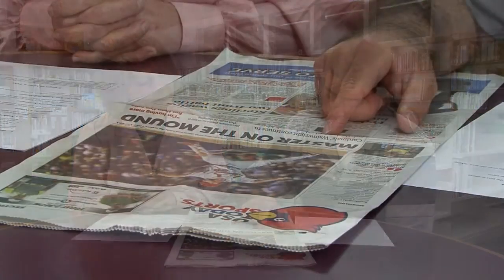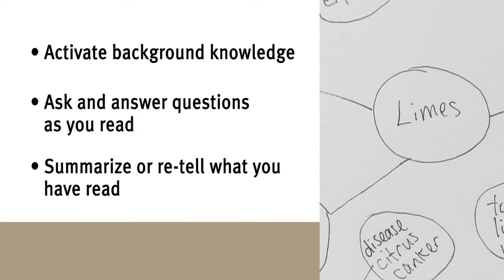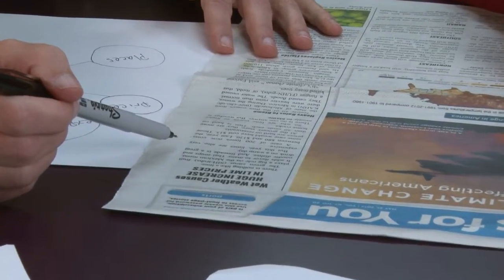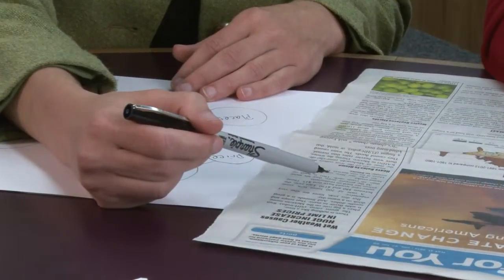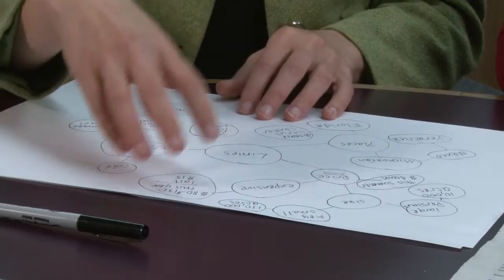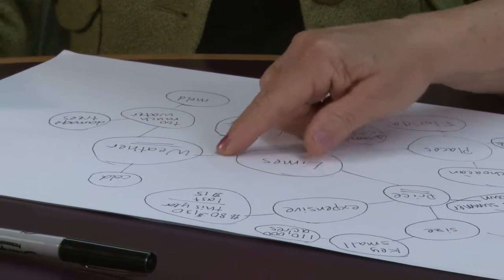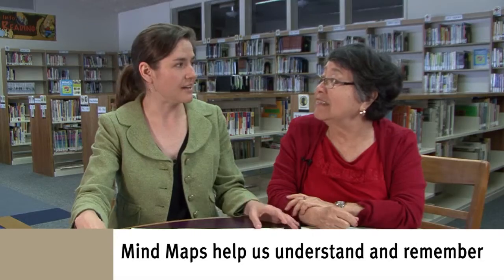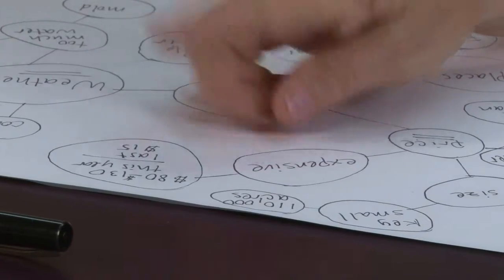Mind Maps Part 2: While Reading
An adult literacy tutor and an adult literacy student use a Mind Map (or a Semantic Map) as a reading strategy while reading to improve reading comprehension.